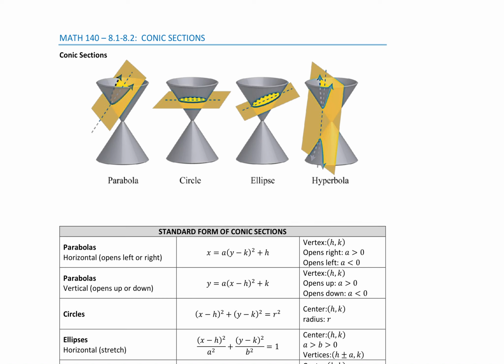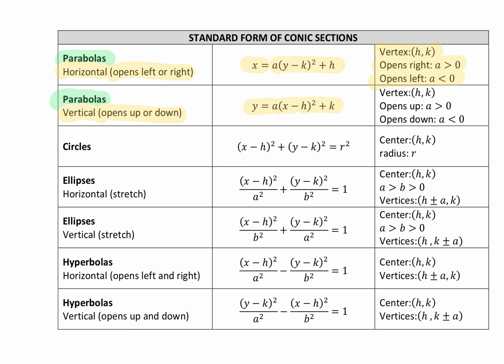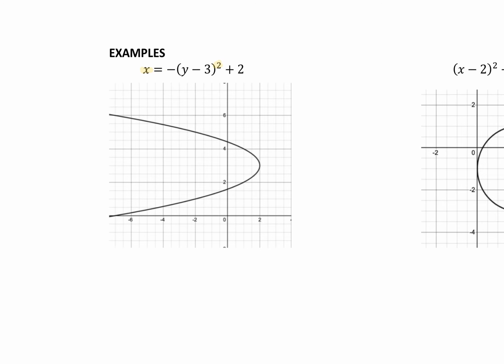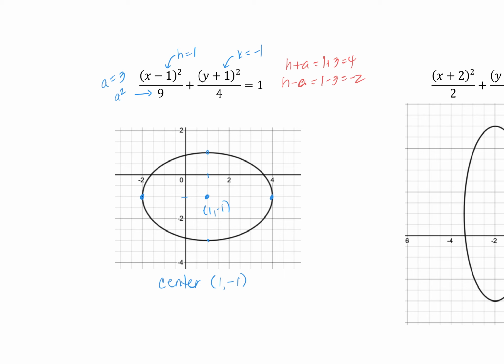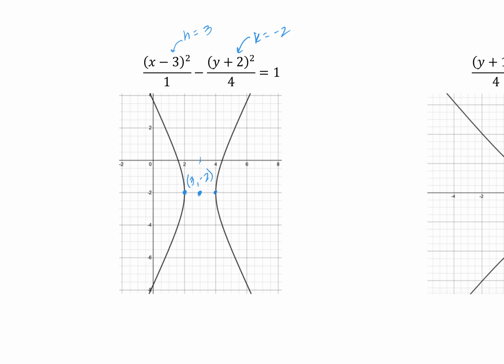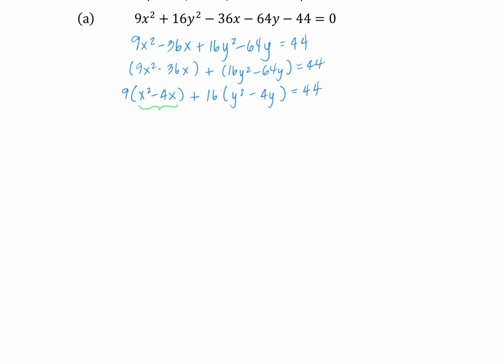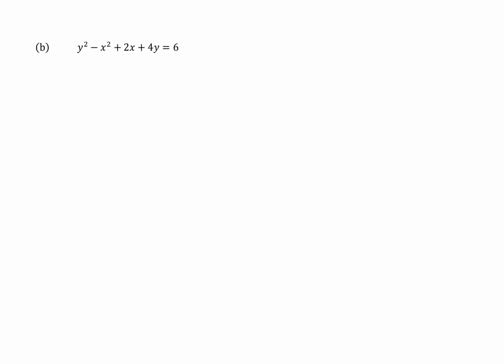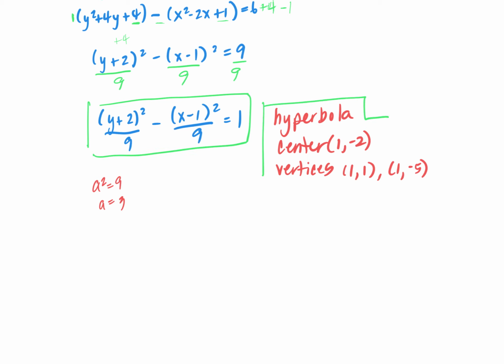140 Lecture 8.1-8.3